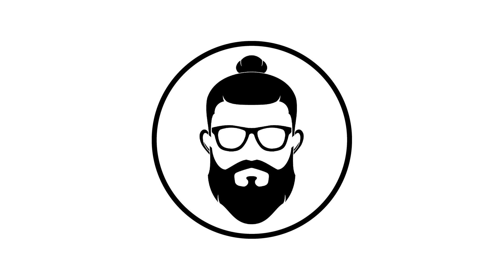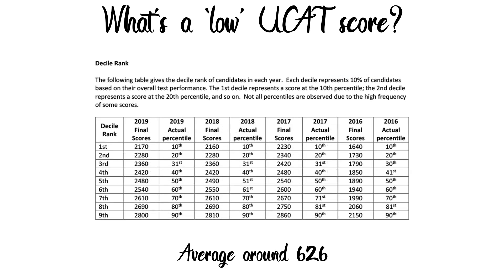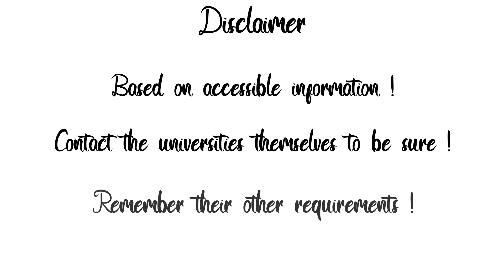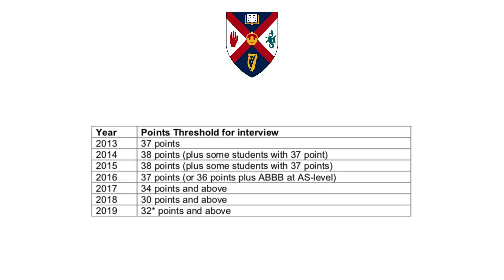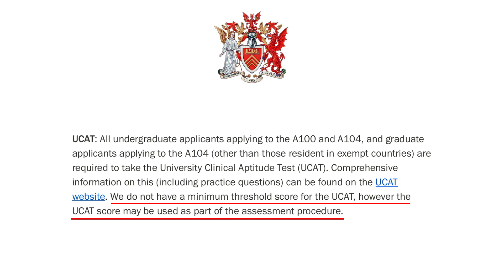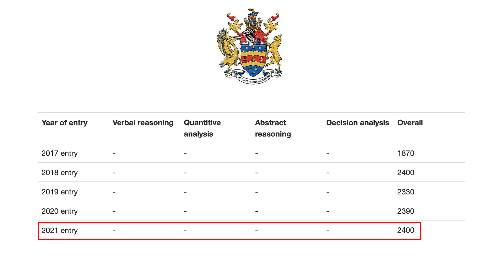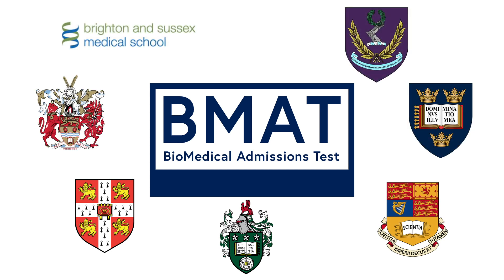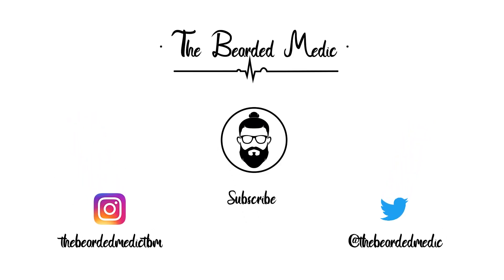Medicine Application | 'Low' UCAT Universities | The Bearded Medic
Hi everyone ! Welcome to The Bearded Medic !

This video takes you through the universities that don't place much emphasis on the UCAT when shortlisting applicants for interviews. If you have a UCAT score you're disappointed in, it's not the end, you just need to apply strategically. Hope this video helps you in doing so !

Be sure to ask questions in the comments to be answered. If the video was not helpful, leave a dislike and comment constructively on how these videos can be made better !

Timestamps:
Introduction (0:00)
The Metric (0:36)
Disclaimer (1:23)
University 1 (1:48)
University 2 (2:33)
University 3 (3:08)
University 4 (3:38)
BMAT (4:08)
Conclusion (4:40)
Outro (5:13)

1) Previous UCAT Statistics

2) QUB Admissions Document

3) Keele Medicine Admissions Page

4) Cardiff Medicine Admissions Page

5) Cardiff GCSE Scoring FOI

6) Plymouth Medicine Admissions Page